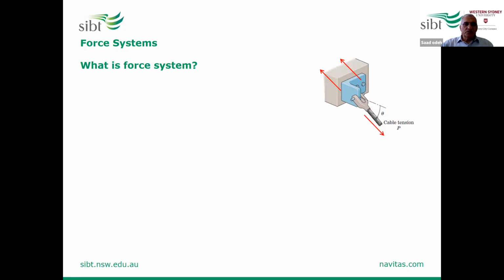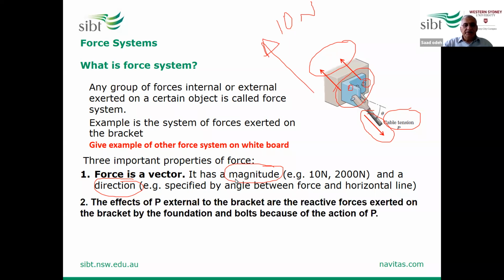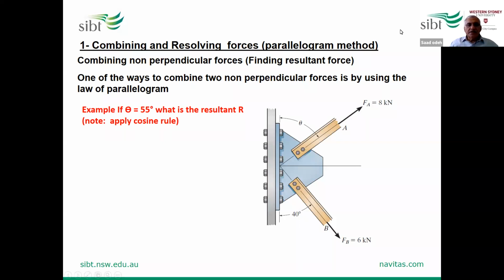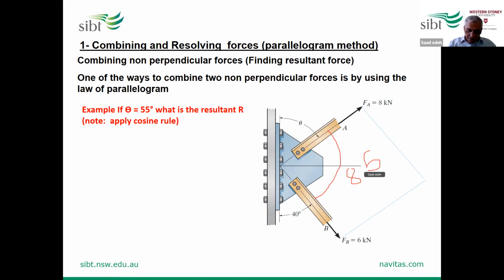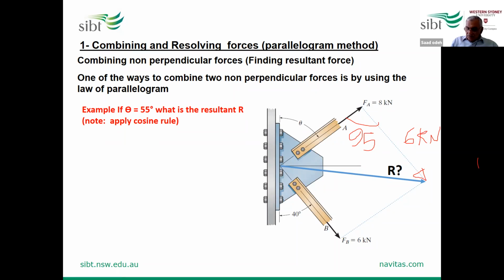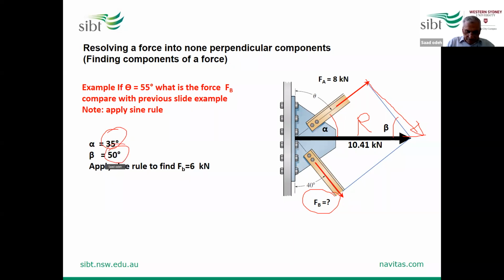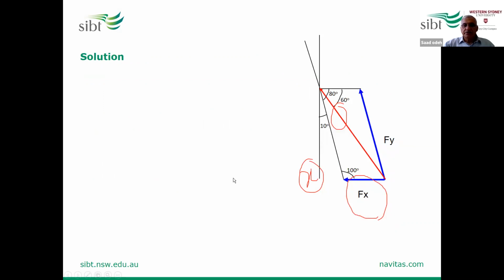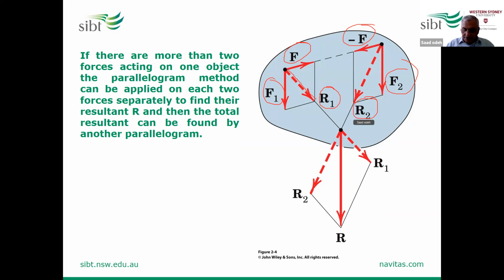Week 2 Part 1